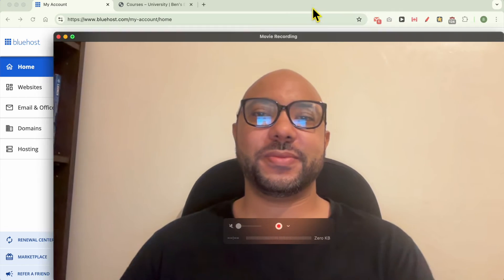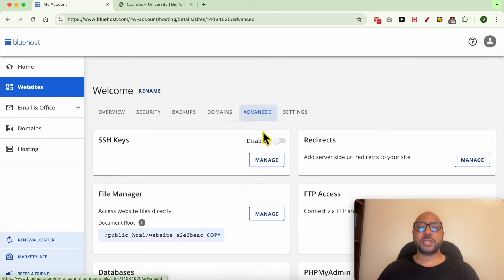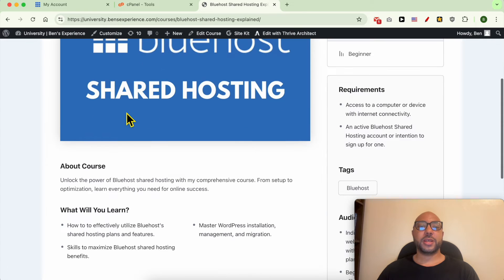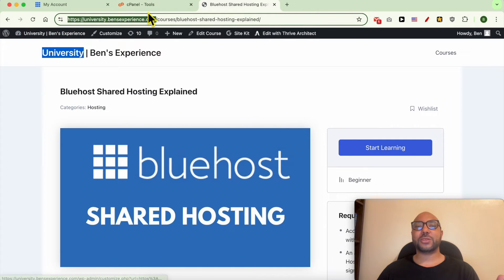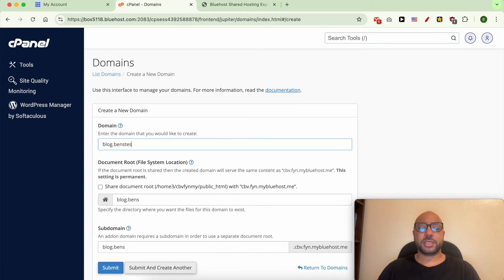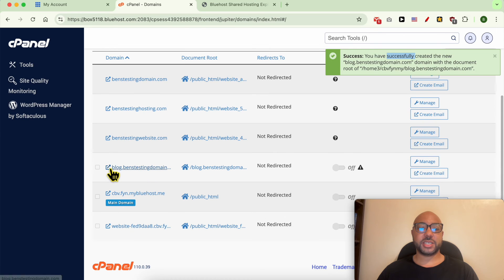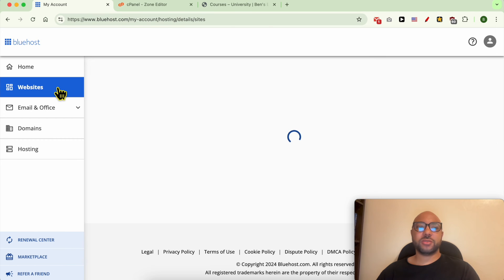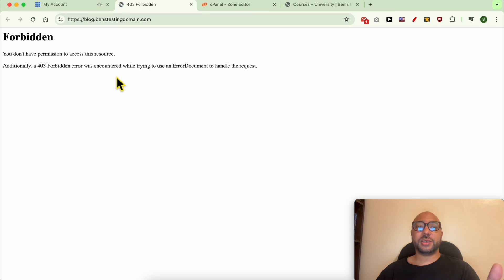How to Add a Subdomain in Bluehost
In this video, you’ll learn how to add a subdomain in Bluehost. Creating a subdomain in Bluehost is a straightforward process that can enhance your website management. I’ll guide you through each step of how to add a subdomain in Bluehost, ensuring you have a seamless experience. Follow along to see how to set up and configure your subdomain properly.

Learn how to add a subdomain in Bluehost and explore the additional features Bluehost offers. Whether you’re looking to organize your website better or create separate sections for different purposes, this guide on adding a subdomain in Bluehost will help you achieve that efficiently.